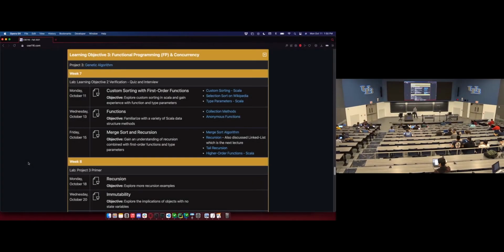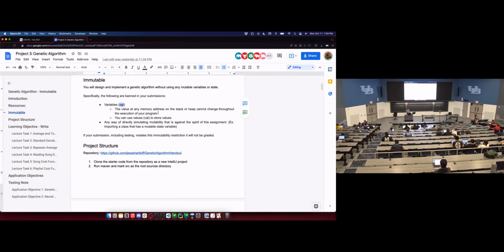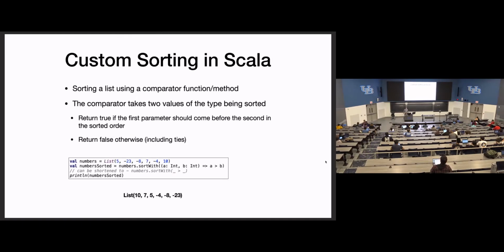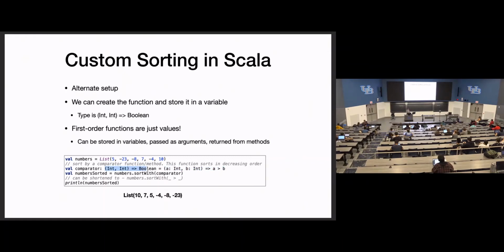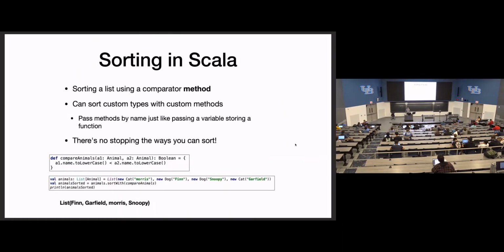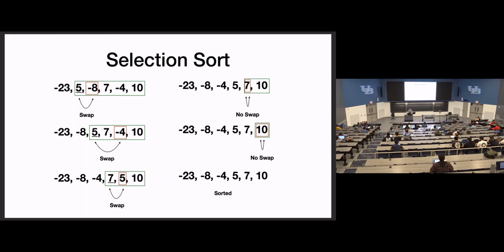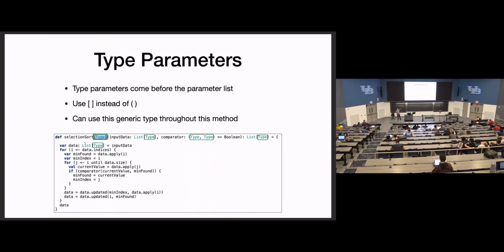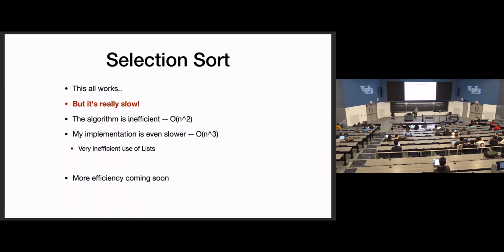[CSE 116] Lecture 18: Custom Sorting with First-Order Functions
Topics covered: custom sorting, first-order functions, selection sort